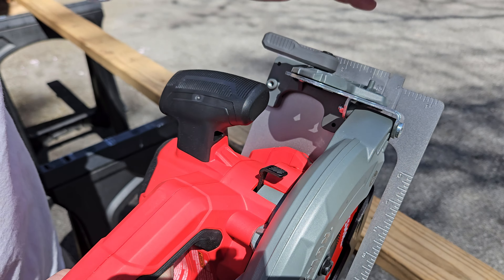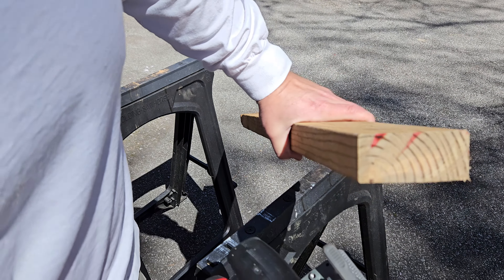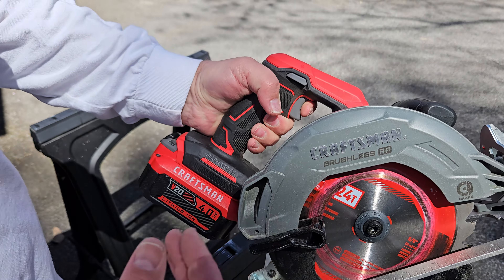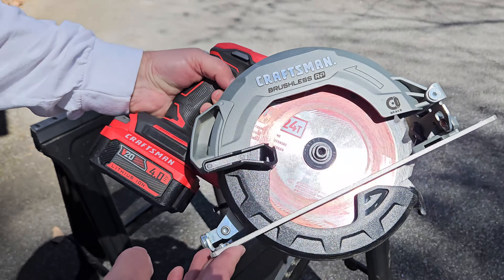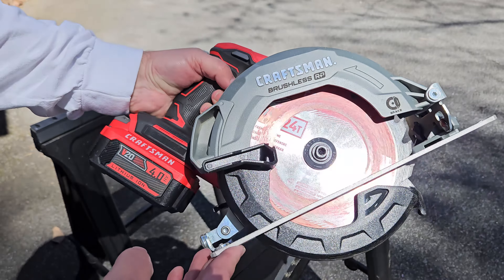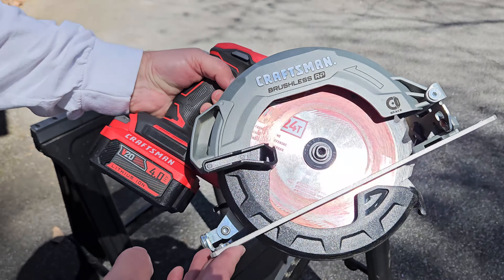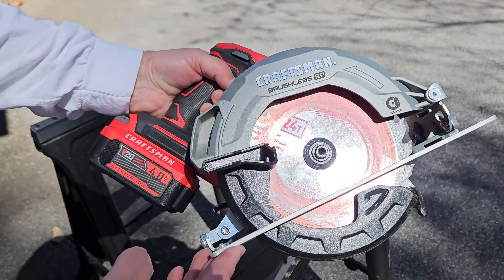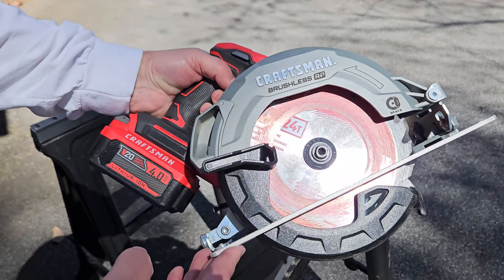Unboxing, Blade Setup, Test & Review of the Craftsman 7-1/4" Brushless Circular Saw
It's time for an upgrade! Let's check out this CRAFTSMAN brushless CMCS551B V20 RP 20-Volt Max 7-1/4 inch Circular Saw. I unbox it, show how to install the 24T blade, review its features, and test it out on some 2x4s.

🛠️ CRAFTSMAN V20 RP Cordless Circular Saw, 7-1/4 inch (CMCS551B)
🛠️ CRAFTSMAN 20V Power Tool Battery 2-Pack, Lithium-ion with Charger (CMCB204-2CK)